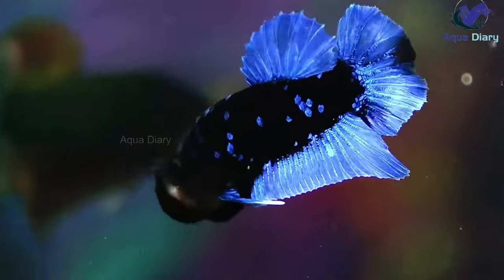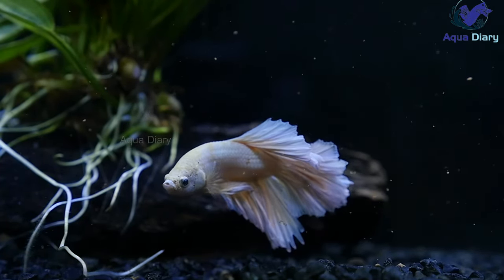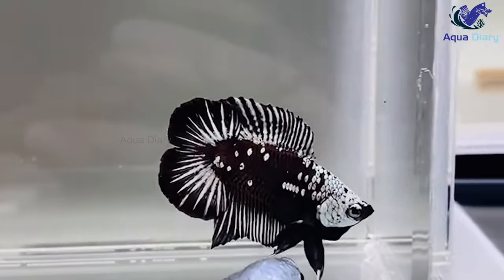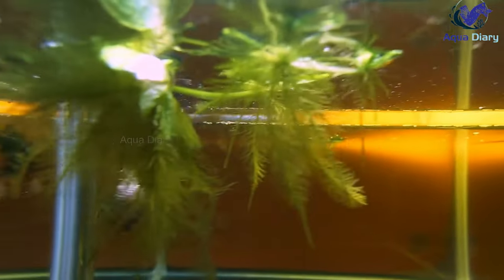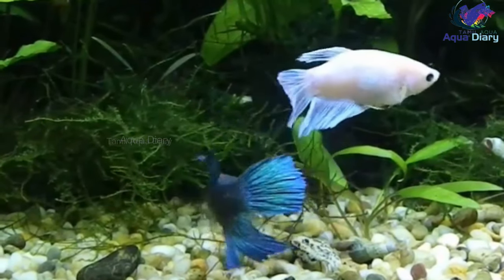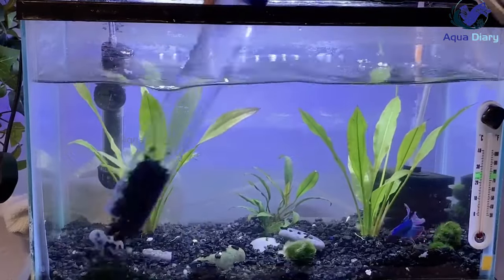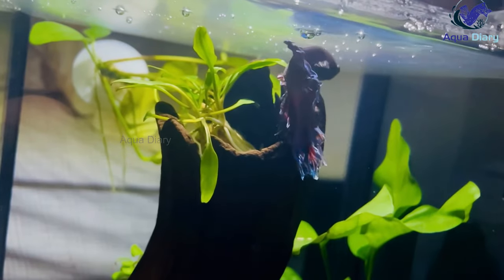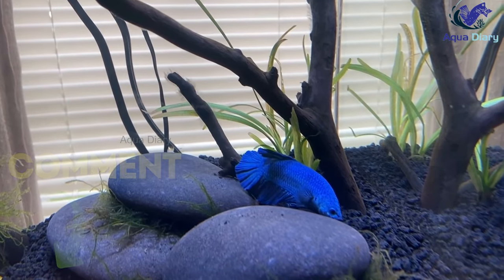Betta Fish Constipation : Signs And Treatment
Betta Fish Poop : Constipation Signs And Treatment. This video covers the signs, causes of betta fish constipation issues and detailed steps to treat them. Also prevention steps and various constipation related questions were answered. Constipation in bettas can be caused by a variety of factors, such as overfeeding or feeding them with inappropriate food. Bettas are carnivores and prefer live or frozen food like daphnia, shrimp, and ghost snails. Dried food can cause constipations, so it's important to choose the right type of food for your fish.

how   my   do   does   what   why   eat   get   eating   look   own   die   clean   big   green   color   his   i   where   pooping   aquatic   vet   veterinarian   care   rid   cure   female   hanging   see   lot   make   ball   red   swim   bladder   tanks   guppy   bloated   freeze   reddit   helps   kill   medicine   femelle   feed   last   du   treating   fix   nothing   works   vs   wont   know   never   floating   come   pee   much   isnt   poops   brown   bloody   string   cant   mouths   float   everyday   yellow   hasnt   pooped   week   remove   images   stuck. Betta fish poop and constipation are common concerns among aquarium owners. Betta fish, also known as Siamese fighting fish, are popular pets due to their bright colors and unique personalities. However, just like any other animal, bettas can become constipated and suffer from abnormal bowel movements.

Symptoms of constipation in bettas include bloating, stringy or white poop, and a lack of appetite. If left untreated, constipation can lead to dropsy, a serious condition that causes the fish's body to bloat and its scales to stand out. Dropsy is a sign that your betta is very sick and may not survive.

To treat constipation in bettas, you can try feeding them with a pea or an Epsom salt bath. Peas are high in fiber and can help clear up their digestive tract, while Epsom salt can relieve constipations by drawing out excess water from the fish's body. However, you should not give your betta a pea or an Epsom salt bath too often, as it can cause other health problems.

Regular tank maintenance, such as cleaning the tank and removing uneaten food, can also help prevent constipations in bettas. You should also be mindful of the location of the tank and the water temperature, as these factors can affect the fish's health.

In summary, if you notice that your betta fish is constipated or has abnormal bowel movements, it's important to take action to relieve the symptoms. Proper feeding, regular tank maintenance, and appropriate treatment can help keep your betta fish healthy and happy for a long time.

Aqua Diary is a go-to destination for video tutorials about beautiful aquarium fish, with a primary focus on Betta fish and Guppy fish. Our channel is packed with useful information about Betta fish care, including tips on aquarium setup, tank maintenance, food, water temperature, water parameters, and much more. We also cover a wide range of Betta fish topics, such as Betta fish types, colors, lifespan, price, and names, as well as Betta fish accessories, like tanks and bubble nests. Whether you're a seasoned Betta fish owner or just getting started, our videos are sure to provide valuable insights and information. In addition to Betta fish care, we also offer talks about community tank setup, as well as interesting facts about these popular aquarium pets. And if you're interested in breeding Betta fish, we've got you covered with detailed tutorials and tips.